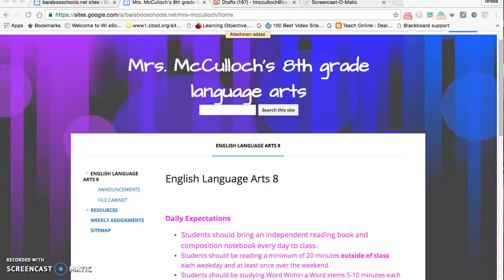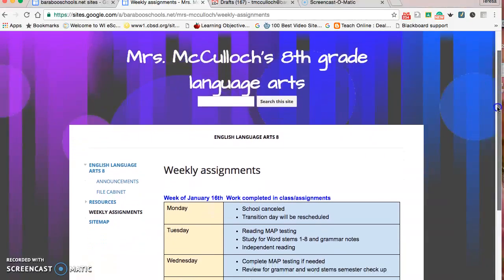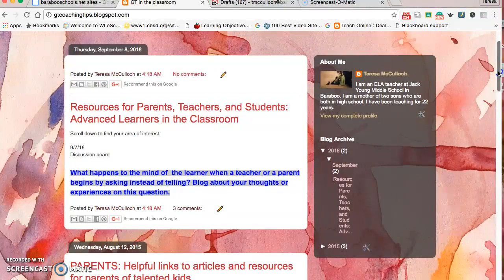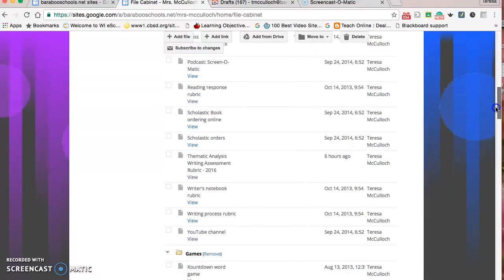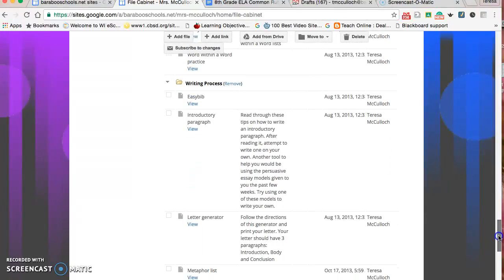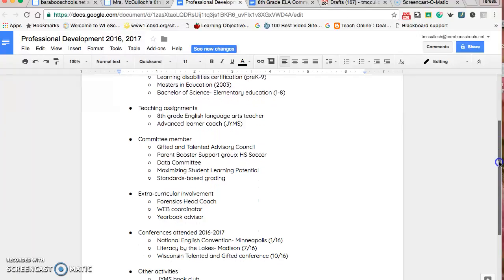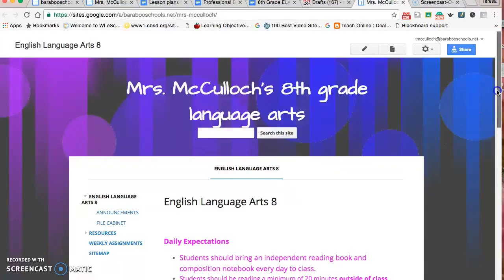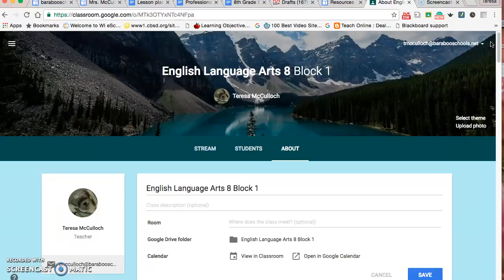Mrs. McCulloch's Website tour